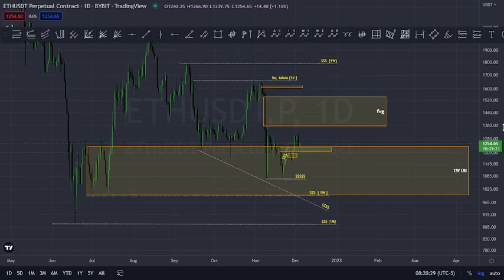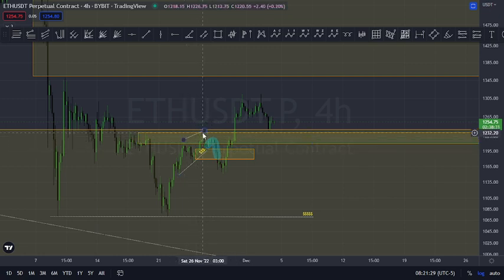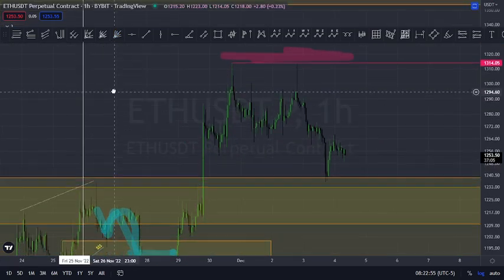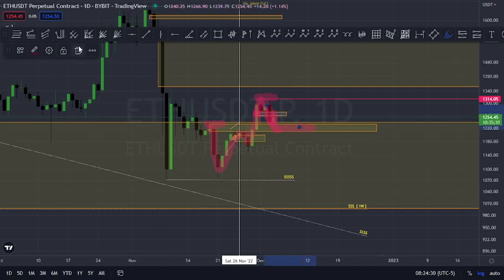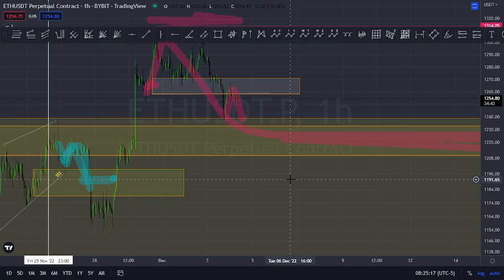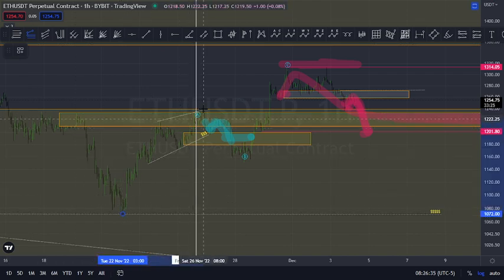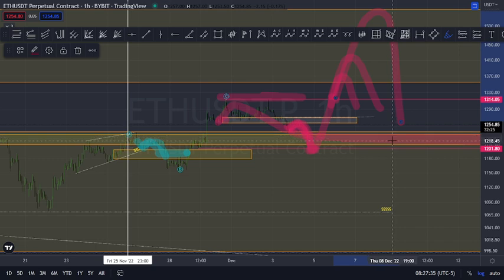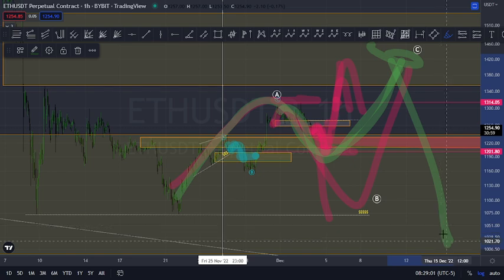ETHEREUM weekend ANALYSIS... ..[ buy side liquidity to be taken yet ]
goodday traders , here i am with ethereum analysis. we shifted local structure , but we want the claim of a level , check the video to know which levels am talking about .